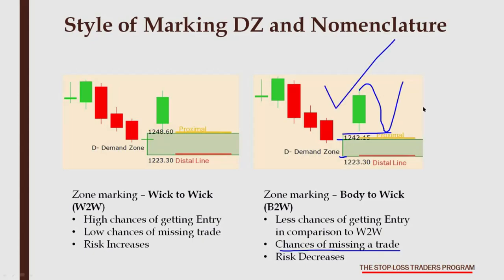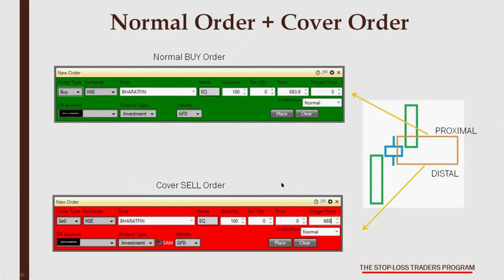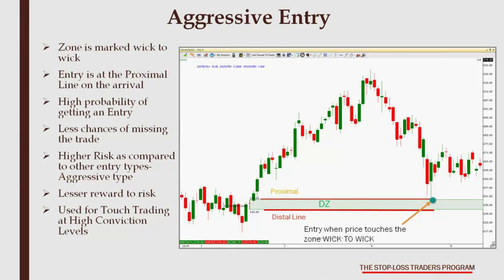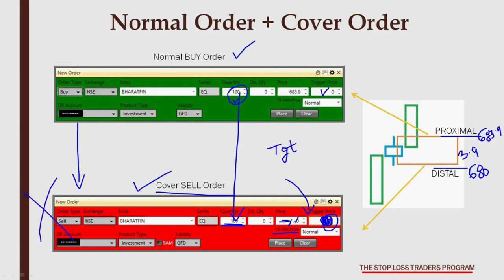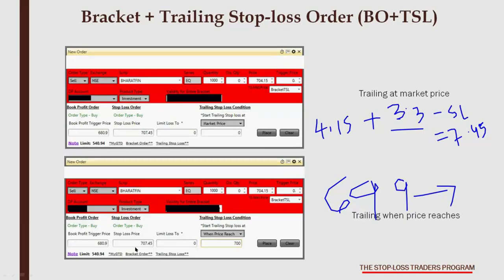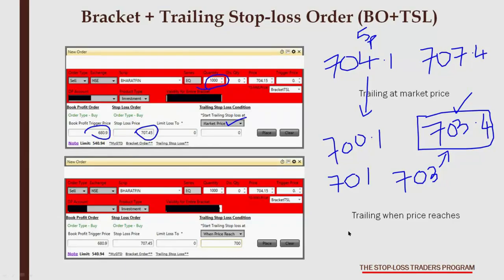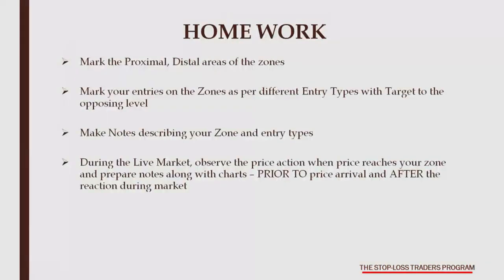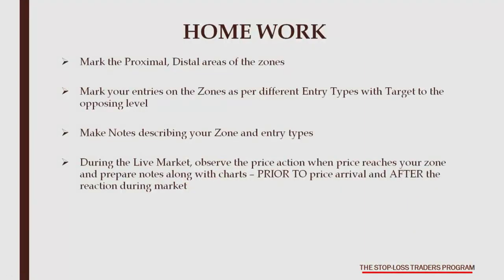18.9 - 009 Zone Marking 6 Feb